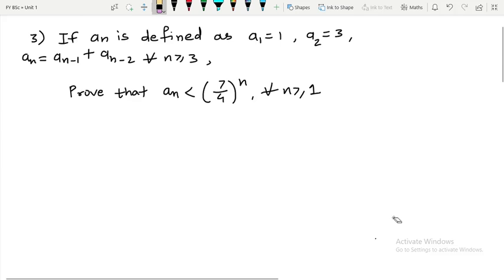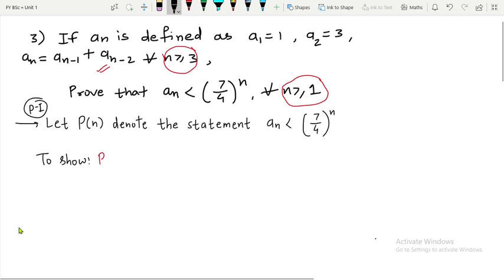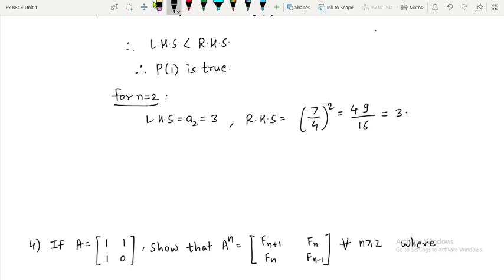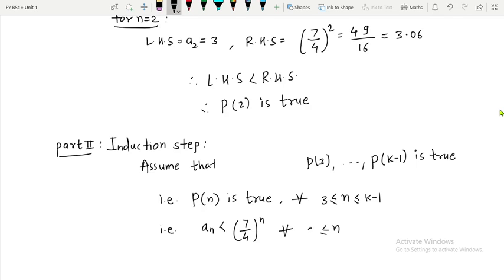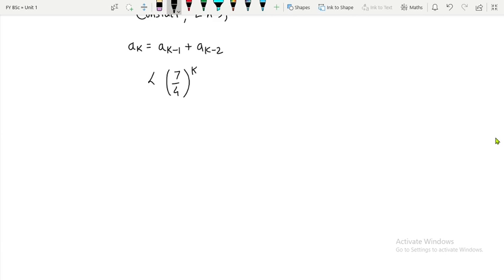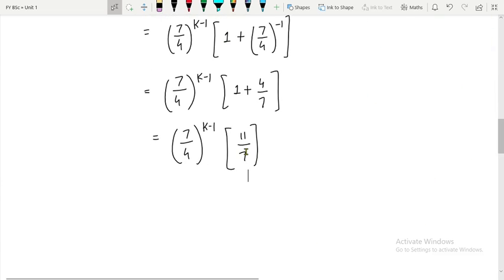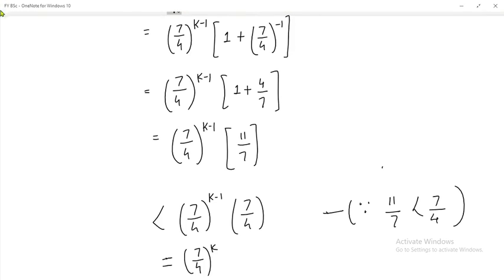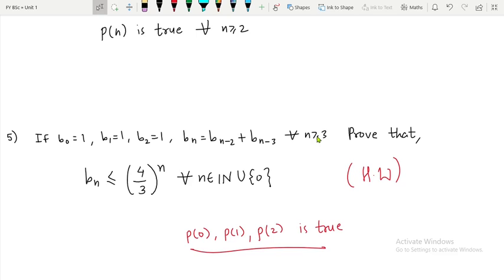Second Principle of Mathematical Induction Examples | Lecture 8